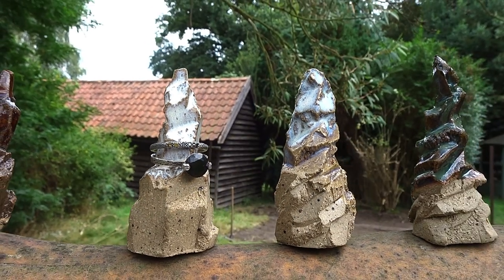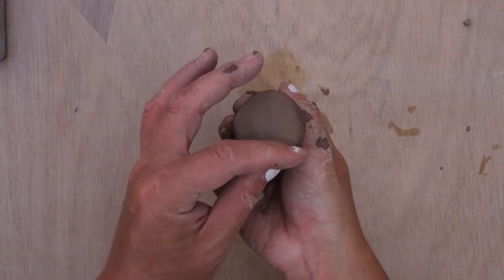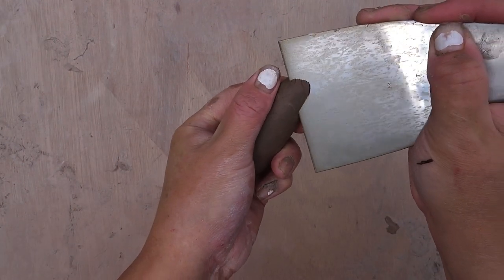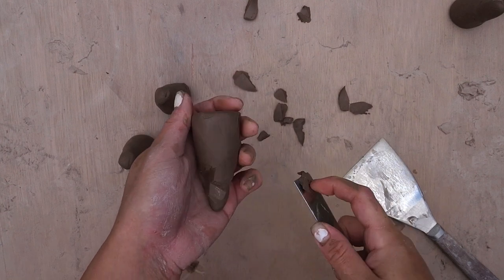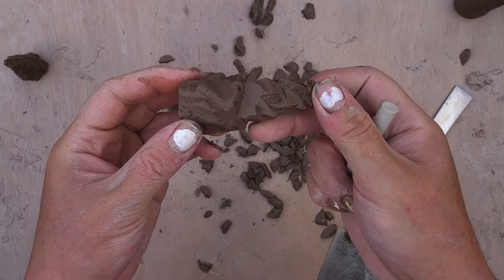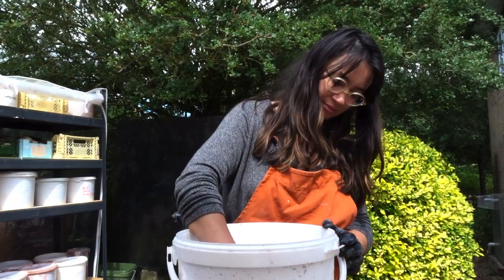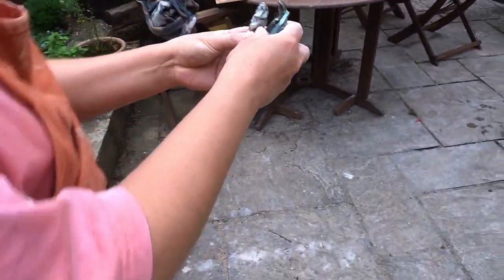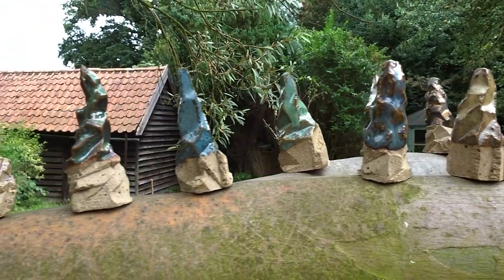Kurinuki ceramic ring holders - How to carve clay into mini mountains for storing your rings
Hey friends! Today I’ll be showing you how to carve these cute mini mountains for storing your favourite rings. These are great if you’re a beginner wanting to learn how to carve clay in a textured and organic way. I love that they look like little mountains and are perfect for holding your everyday rings.

I will be adding lots of these mini mountain ring holders in different colours to my shop that will be opening on the 3rd October 2021.